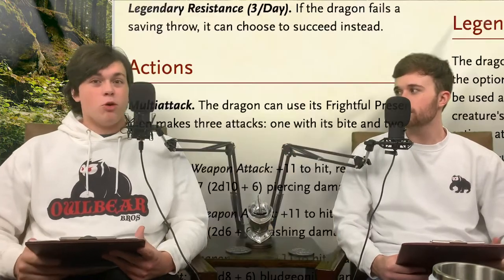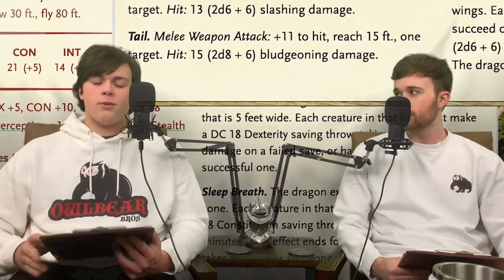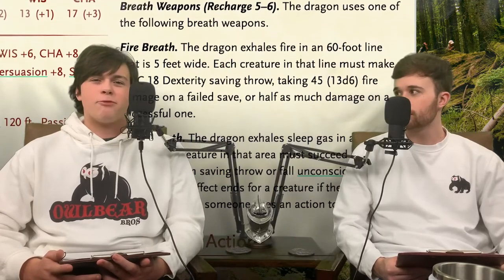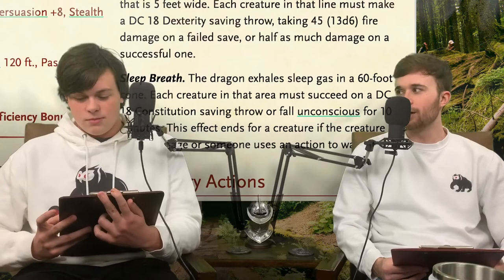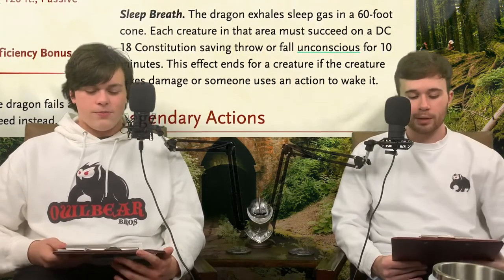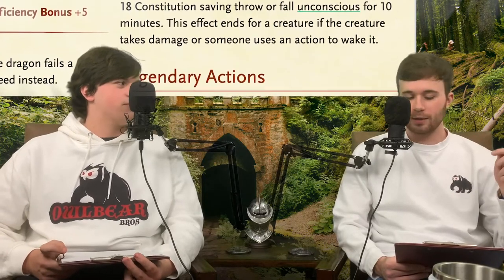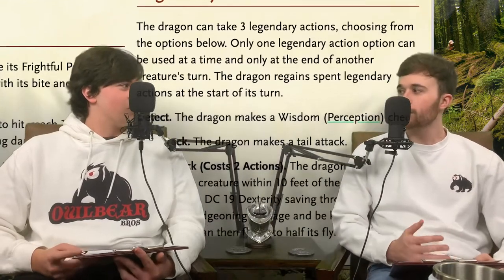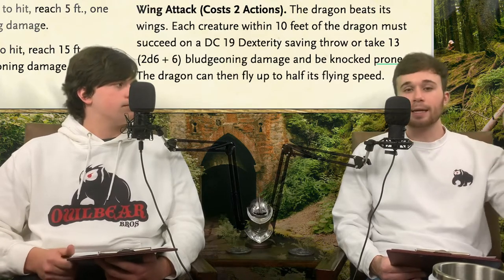The complete guide to Brass Dragons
Brass Dragons… short in stature but long in wind. Although they may seem fierce, they are among the most peaceful dragons. In this episode we’ll dive into the mind of a Brass Dragon and look at the realm through their eyes. We’ll travel to their desert territory and learn the activities waiting for those who are brought there. If you’re a DM and want to introduce your players to an unforgettable conversation, then take a seat by the fire and prepare to be immersed in Brass Dragon Lore. Your players won’t even know what hit them. Happy watching!

Timecodes

00:00 Intro
00:35 Basics
03:17 Stats
14:30 Personality
24:42 Motivations
32:50 Enemies and Allies
41:12 Lairs
53:42 combat strategies
1:03:18 Fun facts
1:10:03 Extra Ideas